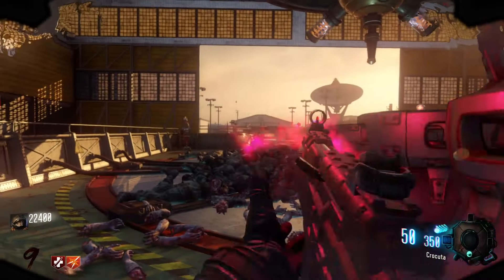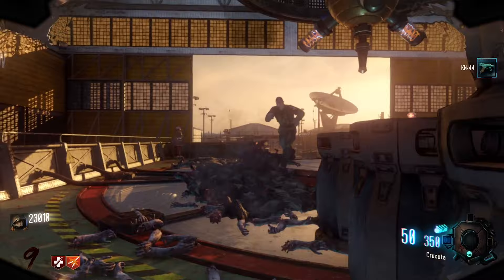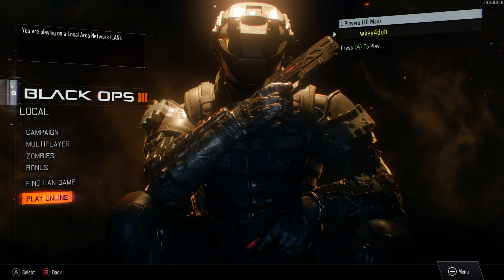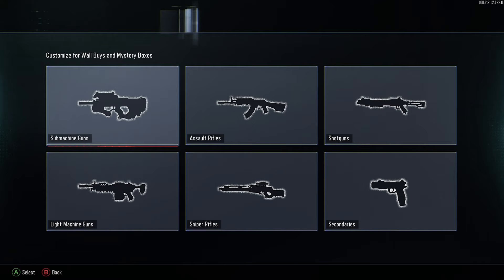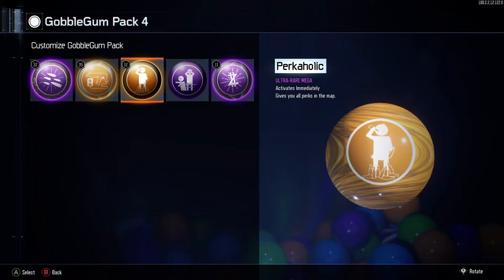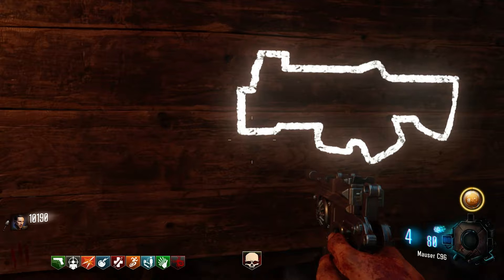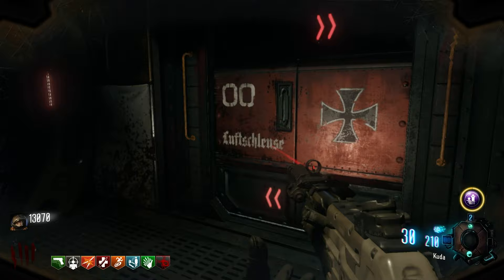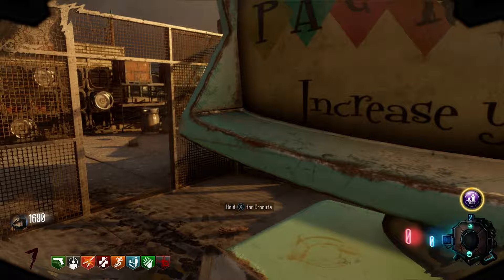BLACK OPS 3 XP GLITCH MAX LEVEL IN ONE GAME | COMPLETE *INFINITE DEATH MACHINE* GUIDE ALL PLATFORMS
Complete Guide to the Infinite Death Machine Glitch in Black Ops 3. Includes Class setup, A guide With Gobblegums, and without Gobblegums.

Time Stamps:
00:00 - Intro
01:00 - Part 1 - Class Setup
03:14 - Part 2a - With Gobblegums
05:00 - Part 2b - Without Gobblegums
115 (Instrumental) - Kevin Sherwood
Outro song was made for me by @skamemaster774